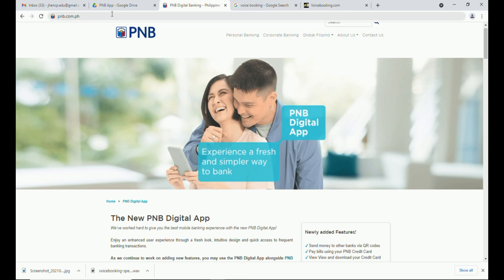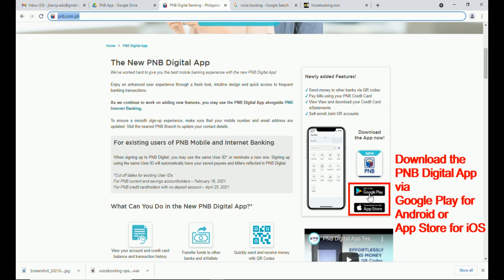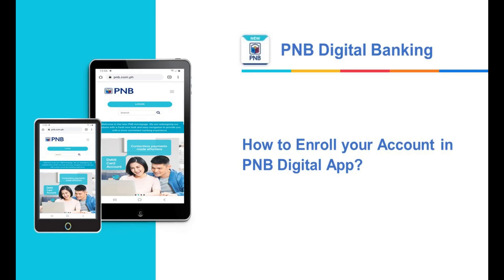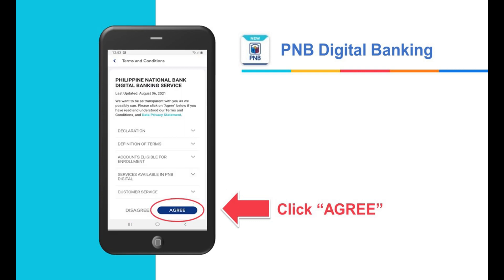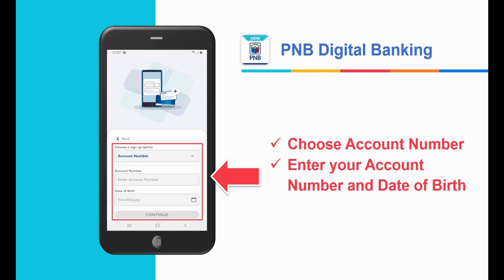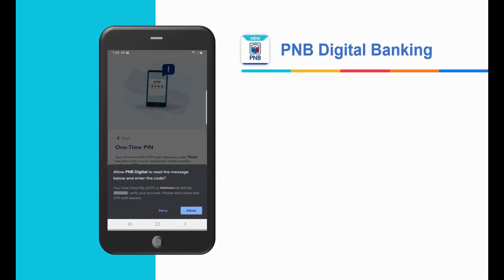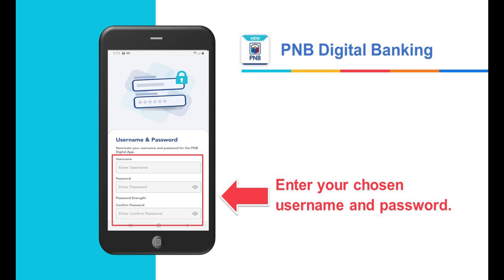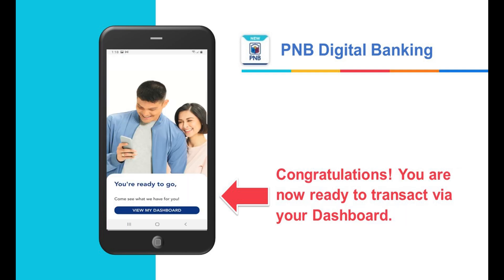How to Enroll in PNB Digital Banking?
Purpose: This video serves as a guide in enrolling an existing account to PNB Digital Banking.

PRELIMINARIES
A. What you need:
2. Registered Phone No. as indicated in your PNB Account Form
3. Username and Password
4. Installed PNB App

B. How to install the PNB App:
2. Download the PNB App via the Google Play button
3. Click "Install"

ACCOUNT ENROLLMENT:
C. How to Enrollment your PNB Account for Digital Banking:
*You need to open the PNB Digital App icon as installed in your phone.

1. Click "SIGN UP"
3. Choose a sign up option. For this example, Account Number is chosen. Enter your Account Number and Date of Birth
   Click "CONTINUE".
5. Enter the OTP (One-Time PIN) as sent to your registered mobile number.
   *Note: You may allow PNB Digital to read the message to automaticaly enter the OTP as sent.
6. Enter your chosen username and password. Enter your password again to confirm.
   Click "CONTINUE" since the Security Options are still disabled for future updating.

Congratulations! You are now ready to transact via PNB Digital Banking Dashboard.

for the voice over.